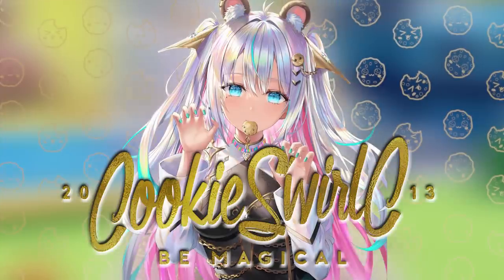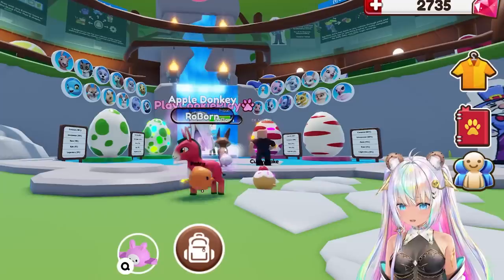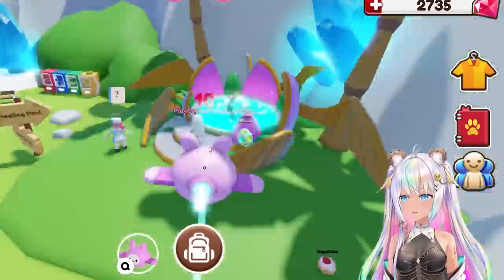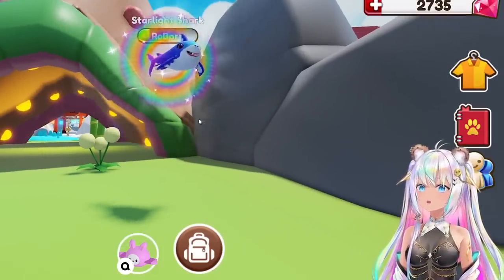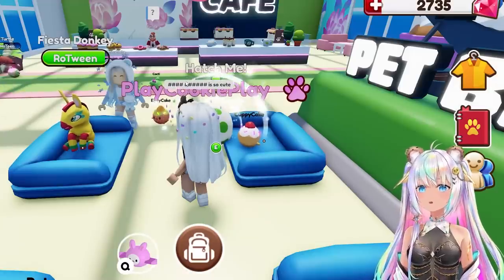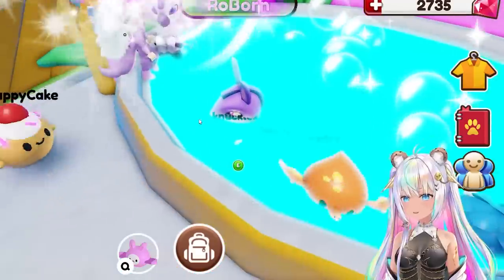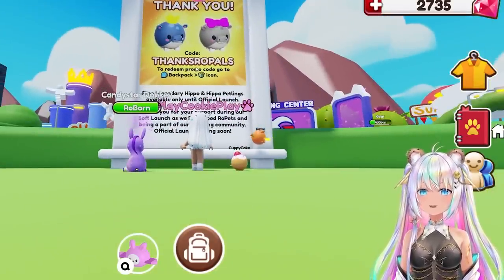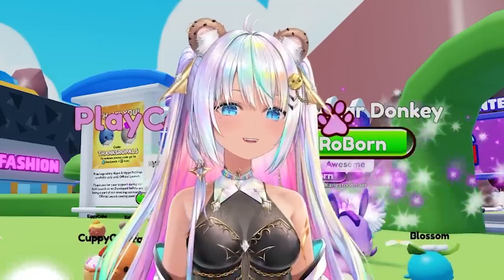NEW Pet Donkey in Roblox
🍪 Thank you so much to RoPets Roblox for sharing these cute pets with me, and eggs to hatch. There are 11 new donkey pets to get in game. Which one's will I get? Let's see!! :D💙

Cookie does NOT have Facebook, Snapchat, TikTok or any other social media.